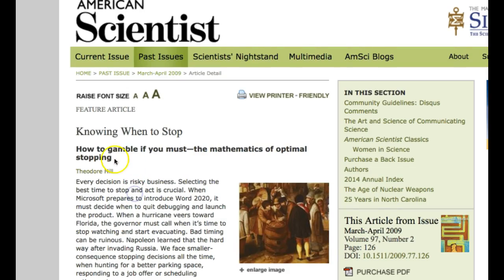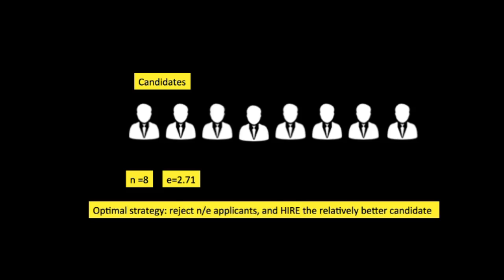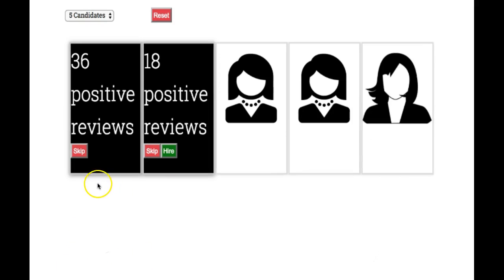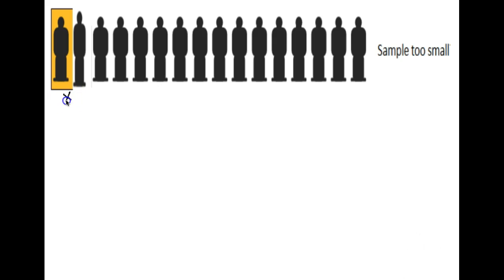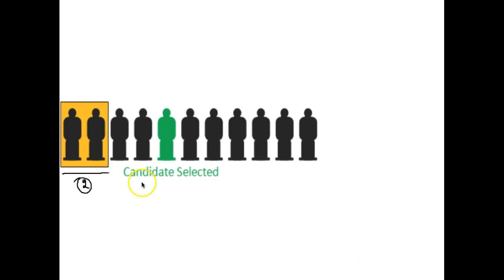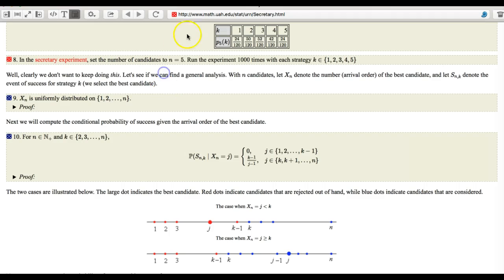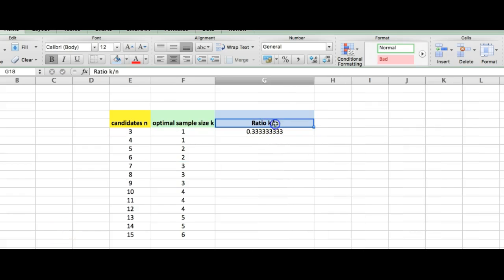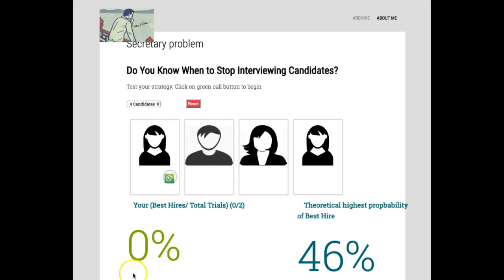What is Optimal Stopping Problem?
Optimal Stopping Problem or Secretary Problem explained in 4 minutes